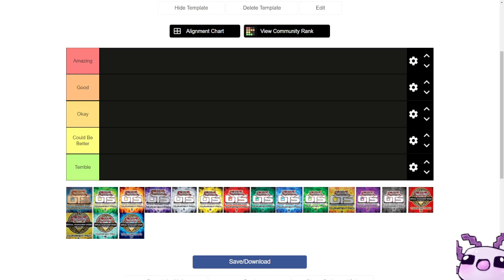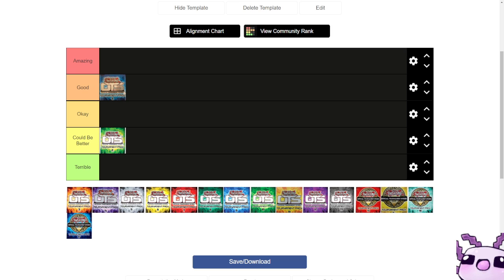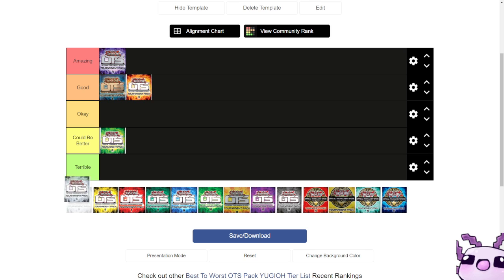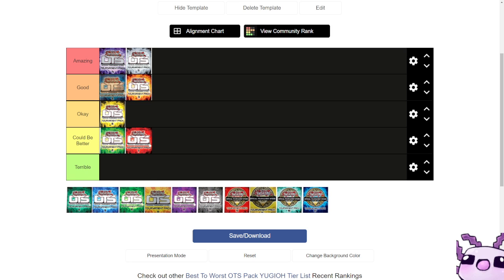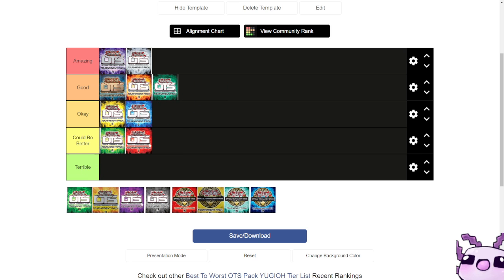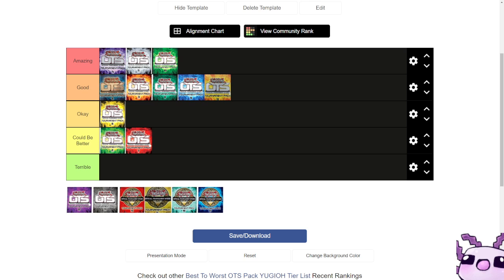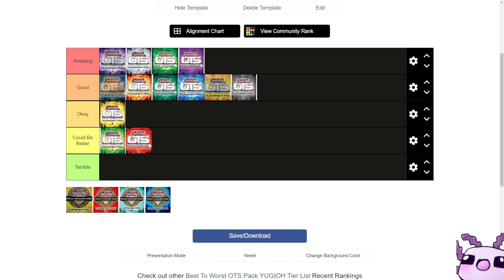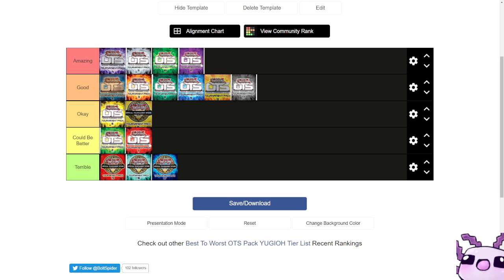Yu-Gi-Oh! Worst To Best OTS Pack To Date